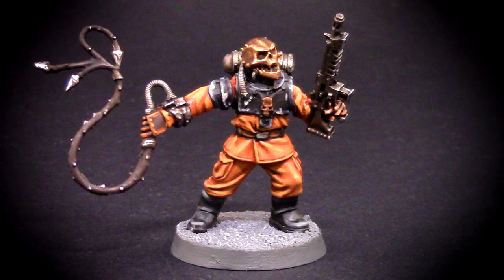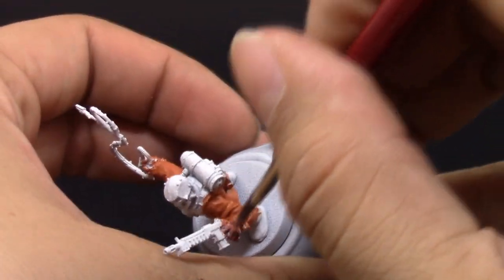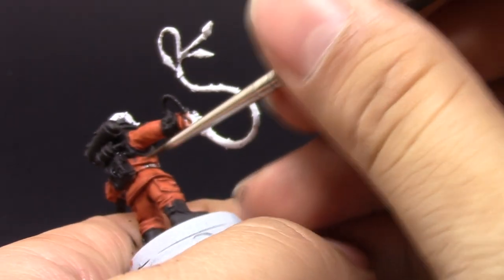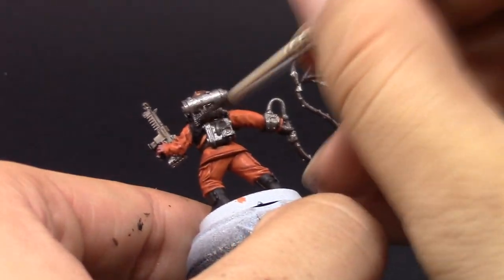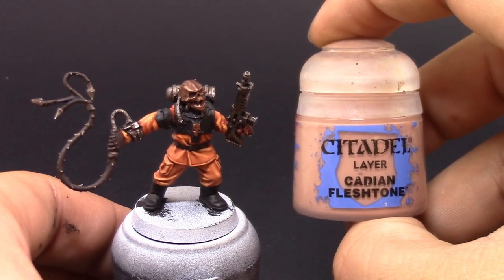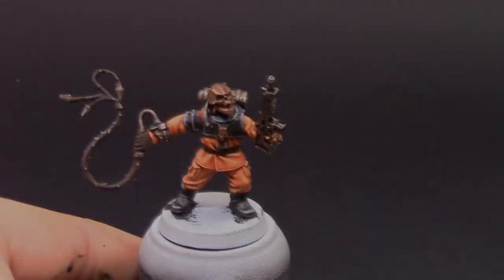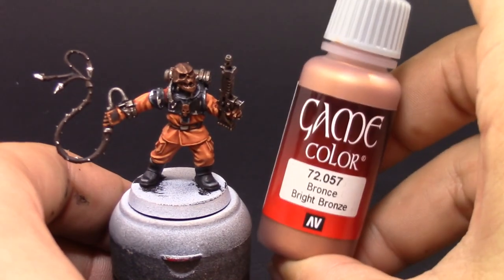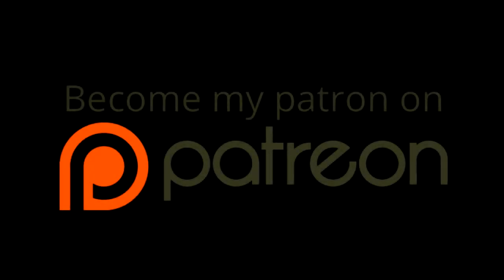How to paint Renegade Guard Militia Enforcer (Prisoner)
The apathetic fish with a Chaos Renegade Guard Militia Enforcer Tutorial

Colors used:
Jokaero Orange, Bestigor Flesh, Bugman's Glow Cadian Flesh tone, Kislev Flesh, Eshin Grey, Dawnstone, Dryad Bark, Skrag Brown, Deathclaw Brown, Leadbelcher, Runefang Steel, Balthasar Gold, Game Color Bright Brass, Agrax earthshade, Reikland Flesh shade